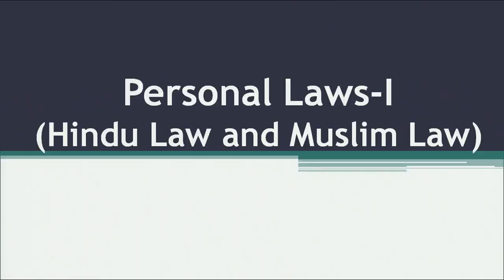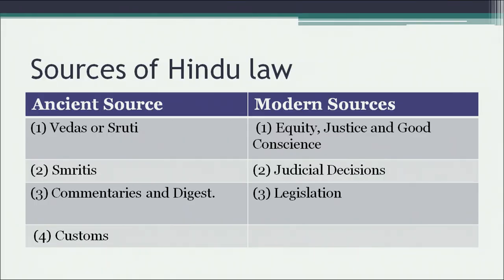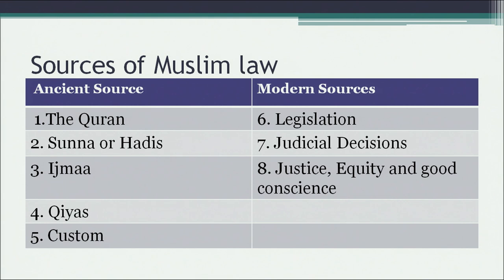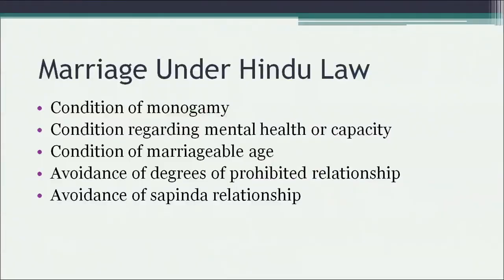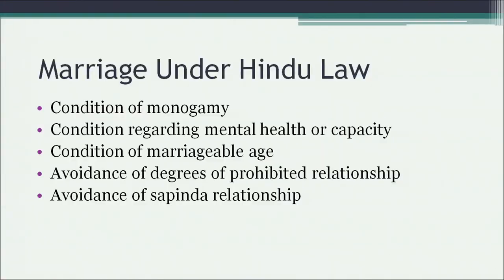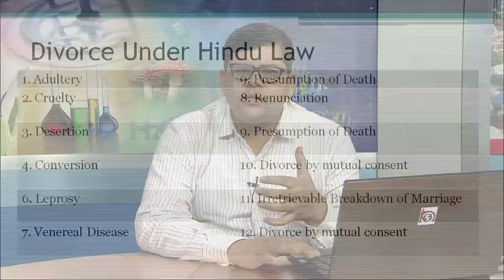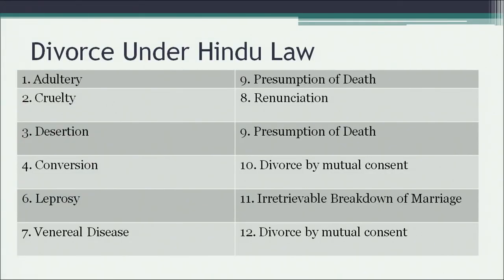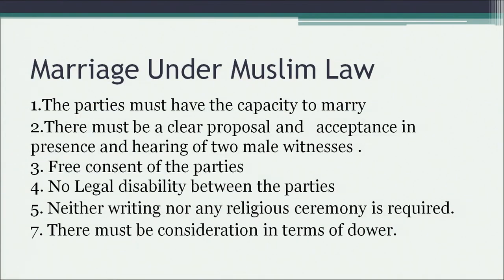Lesson 3 Personal Laws - I (Hindu Law And Muslim Law)